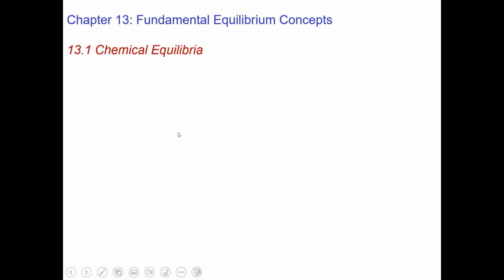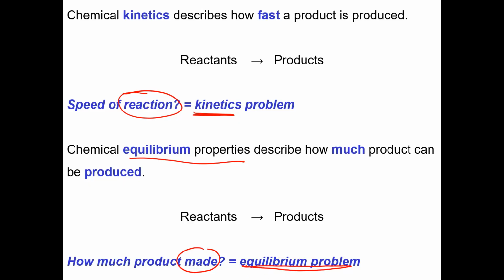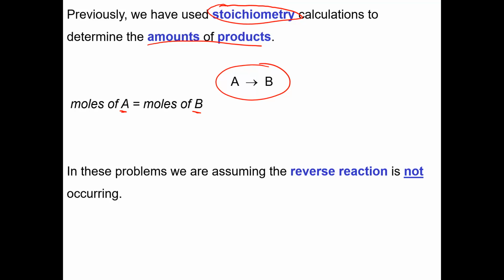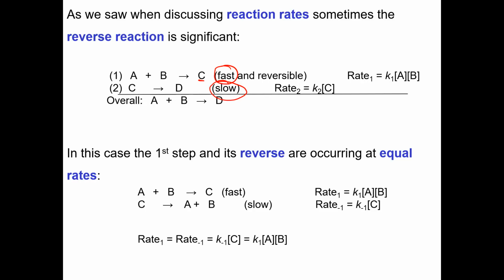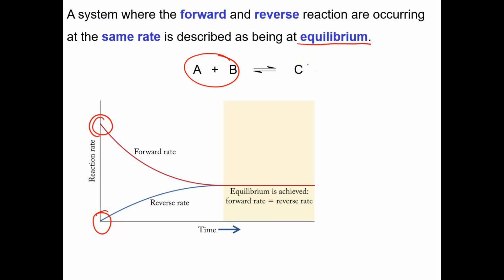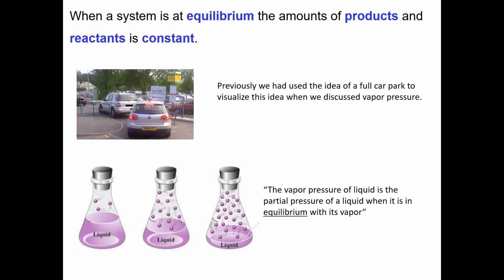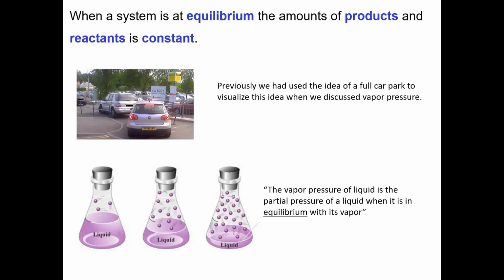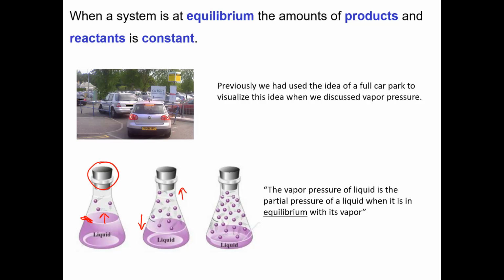Chem 163 Section 13.1